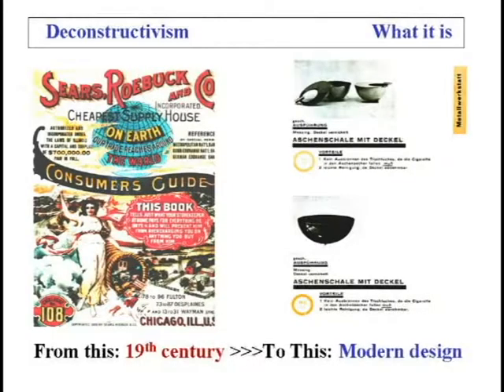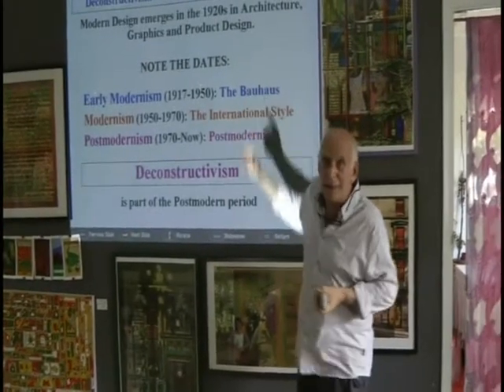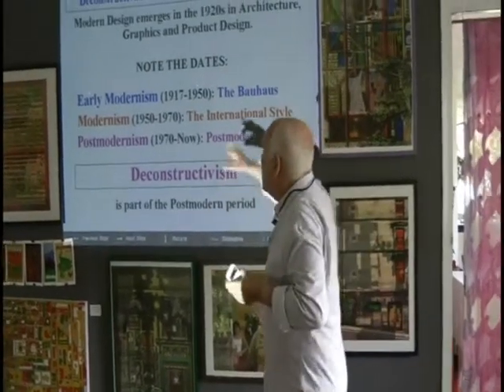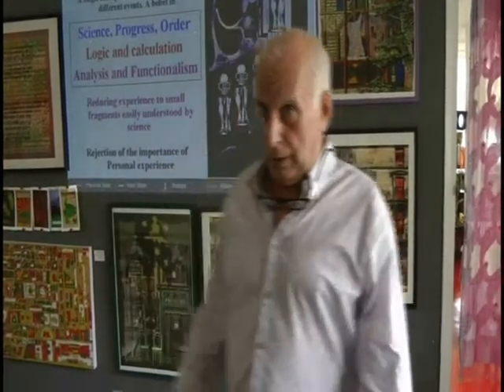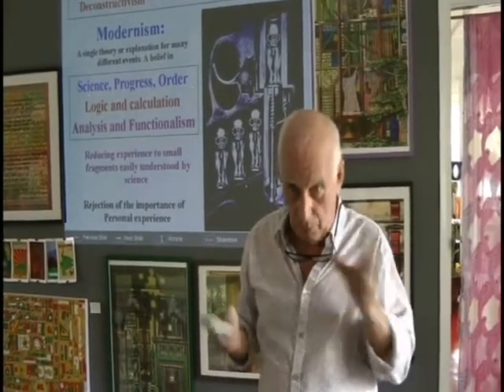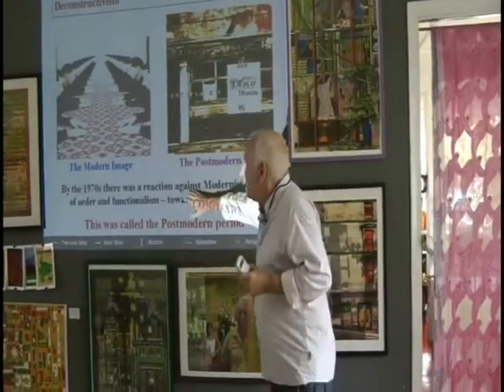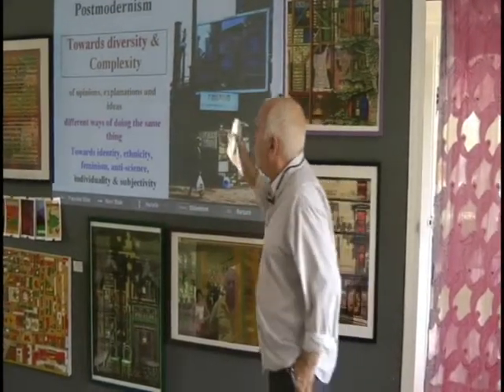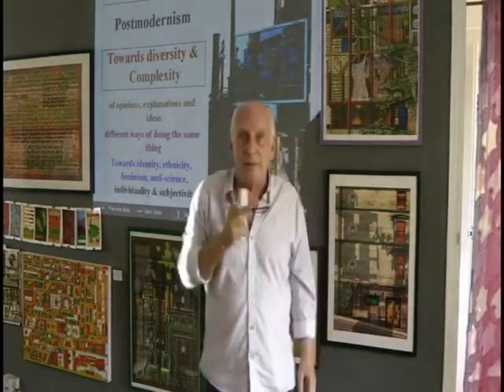Deconstructivism - its origin and approach to Design by Alex Brown (part1/5)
An explanation of Deconstructivism - its origin and approach to Architecture and Graphic Design.